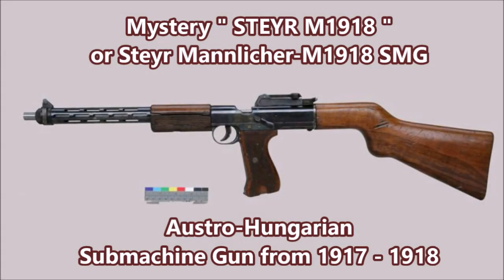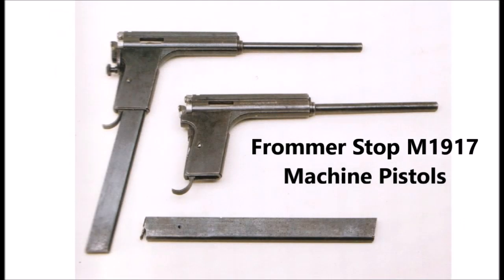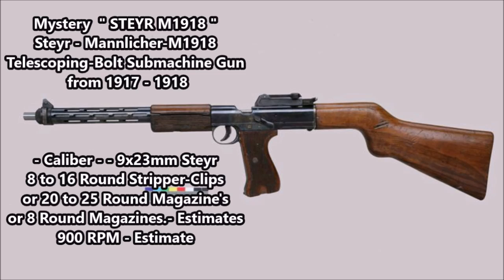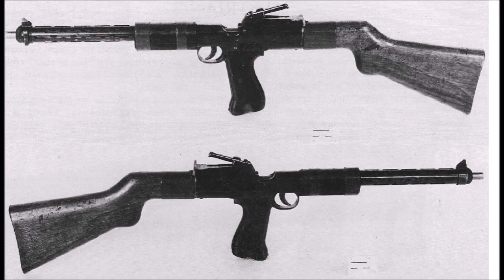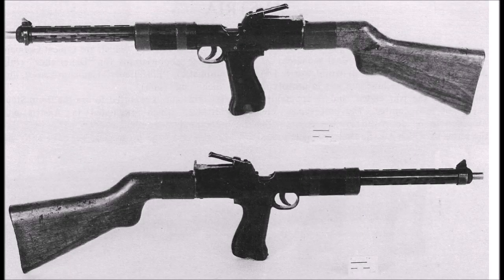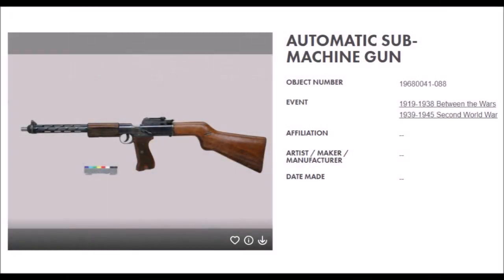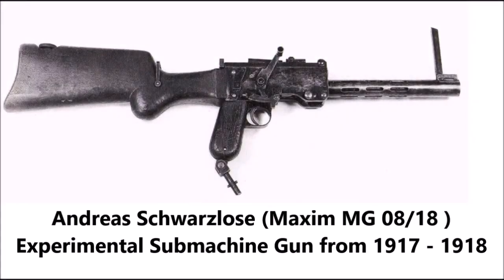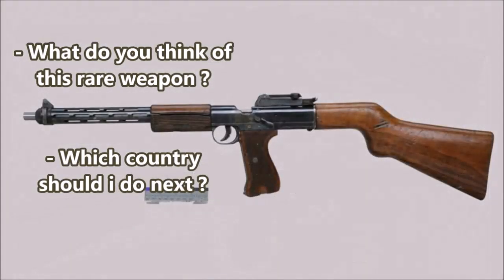Mystery Solved - Steyr-Mannlicher M1918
Steyr Mannlicher M1918